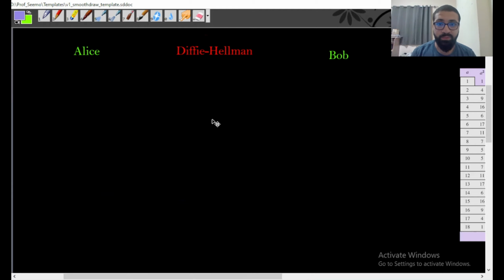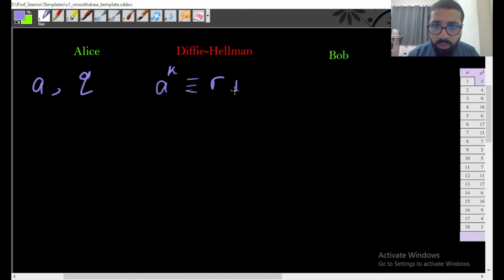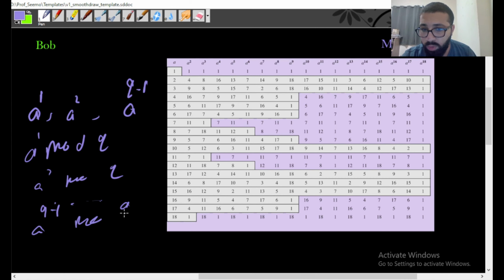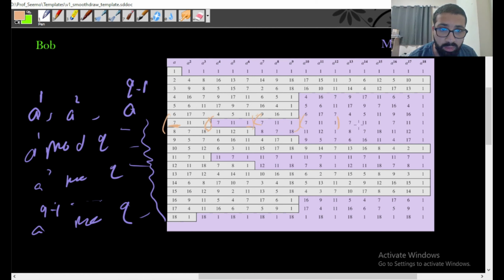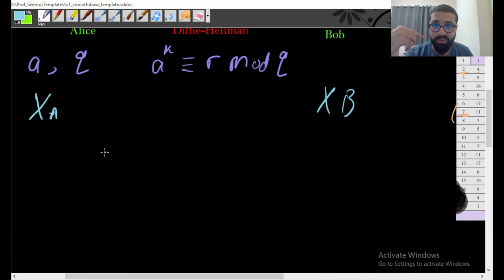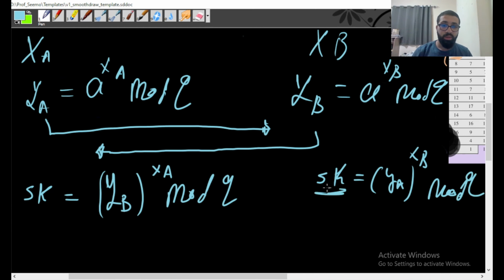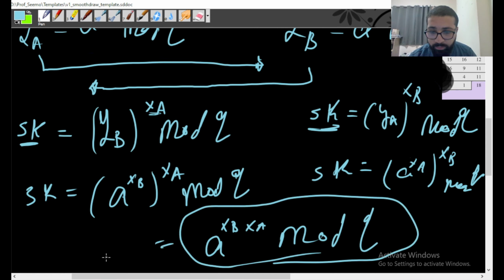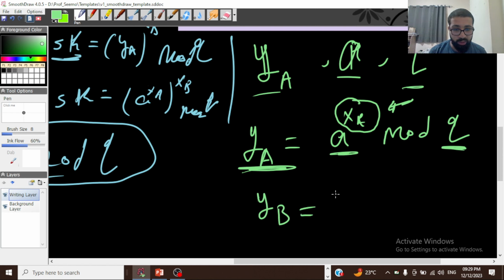Understanding Diffie-Hellman Key Exchange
🔐 Unlock the secrets of secure communication with my latest video, "Understanding Diffie-Hellman Key Exchange"! Dive deep into one of the foundational techniques used in secure data transmission. 🚀

🔑 What is the Diffie-Hellman Key Exchange? It's a method used for securely exchanging cryptographic keys over a public channel and is one of the first public-key protocols. This video provides a clear, step-by-step explanation of how it works and why it's a critical component in the world of cybersecurity.

Your support helps me create more content on complex topics made simple!

📩 Have any questions or need further clarification? Drop your questions in the comments or reach out via email.